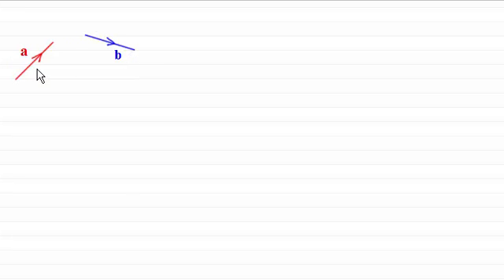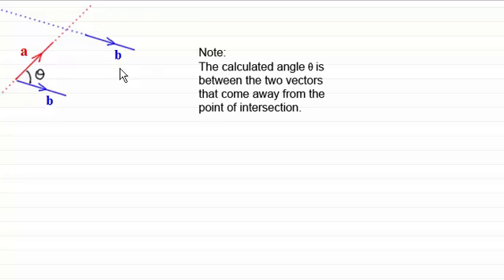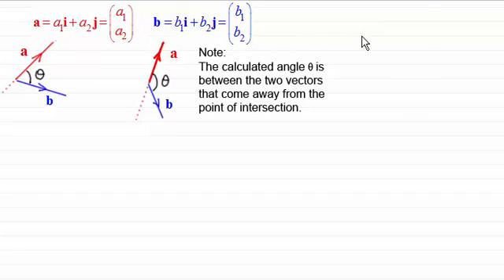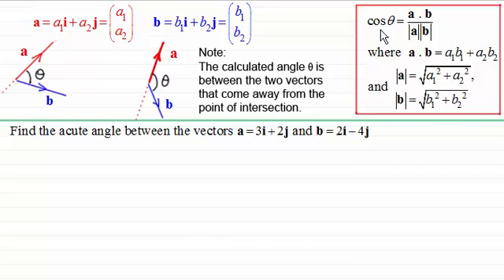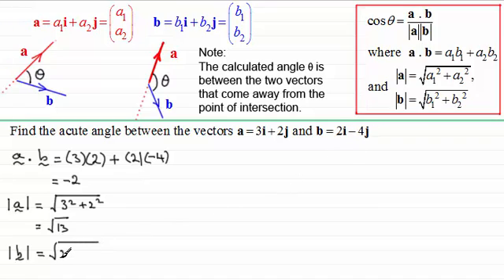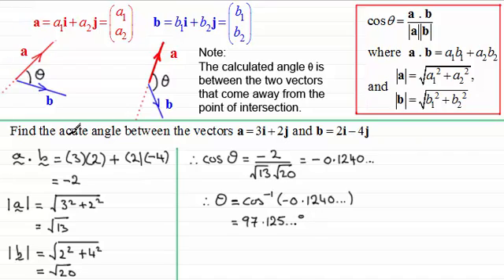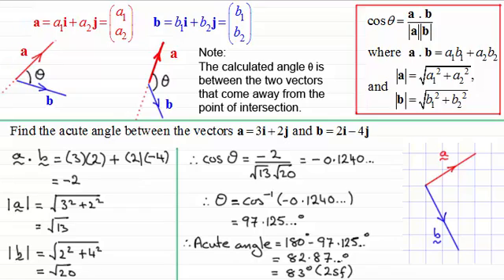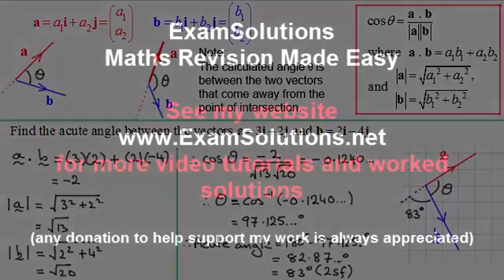Scalar Product (for vectors in 2 dimensions) : ExamSolutions Maths Revision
for the index, playlists and more maths videos on vectors, scalar product and other maths topics.